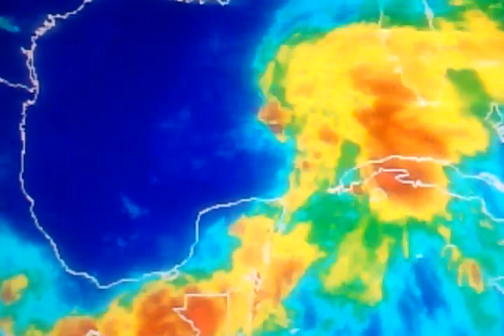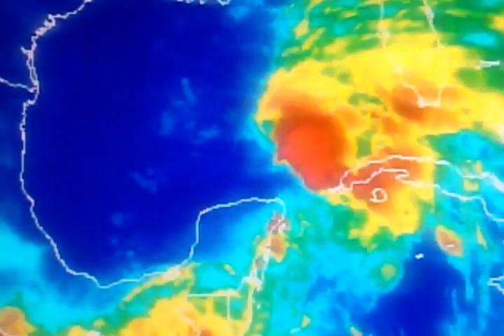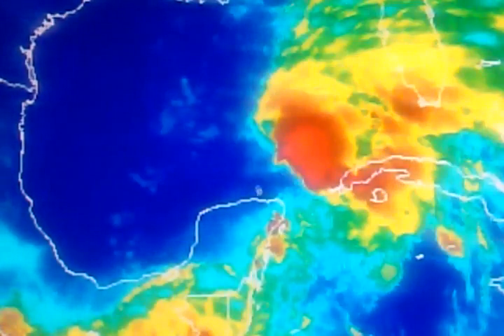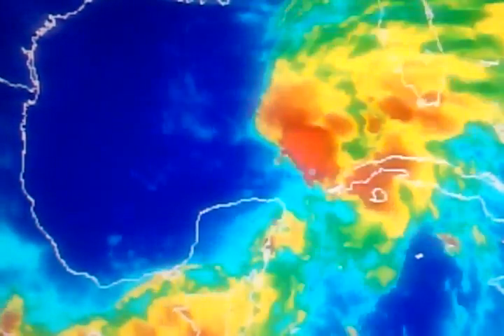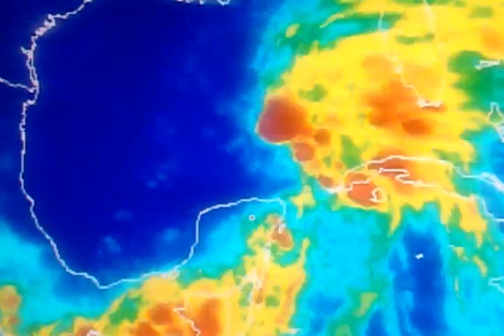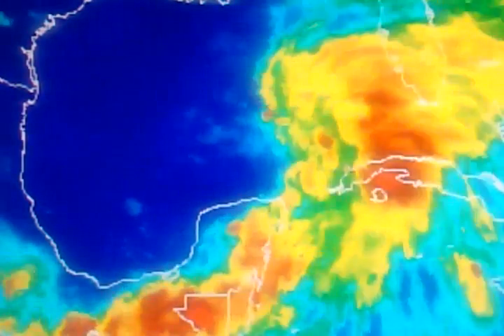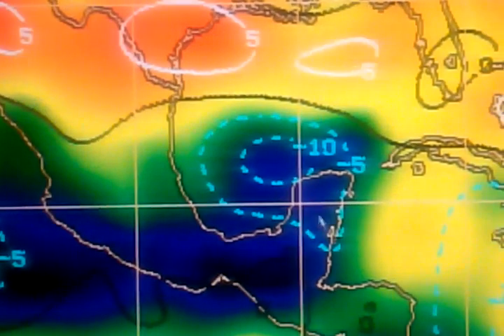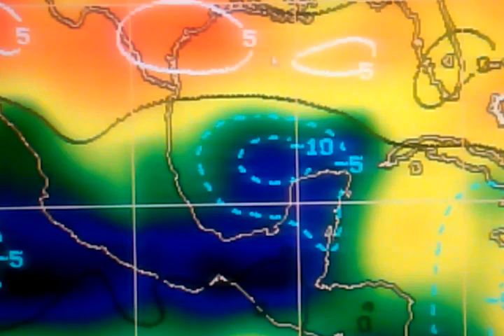POSSIBLE TROPICAL STORM ANDREA 2013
Recent satellite imagery combined with some slight increase in better environmental conditions looks to allow for the development of the first Tropical Cyclone of the 2013 Tropical Atlantic Cyclone Season.